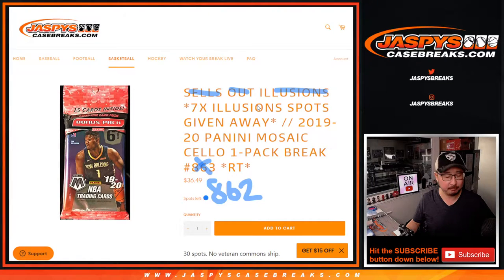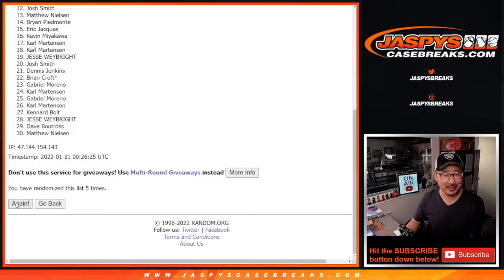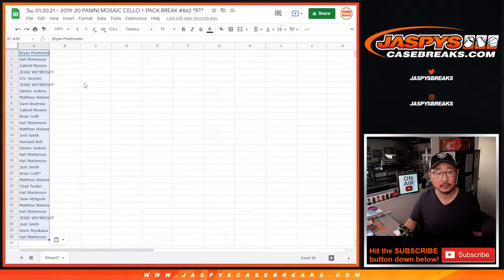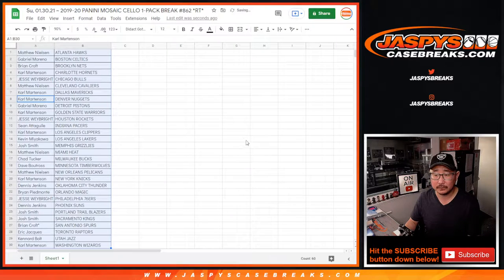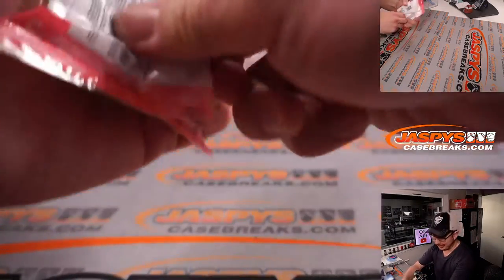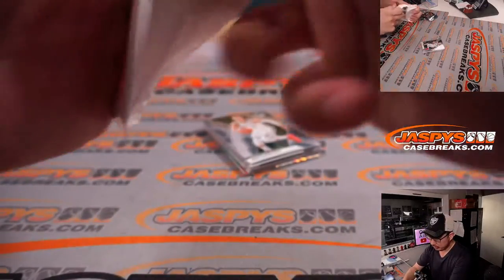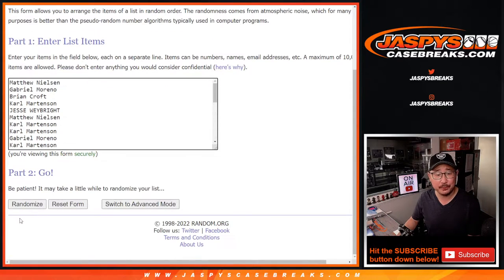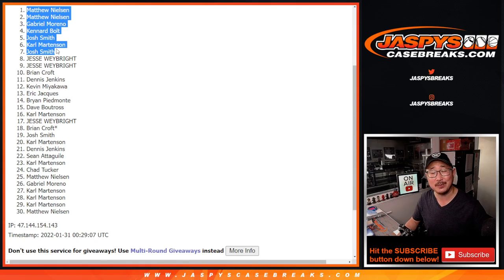Su, 01.30.21 ~ 2019-20 PANINI MOSAIC CELLO 1-PACK BREAK #862 *RT*